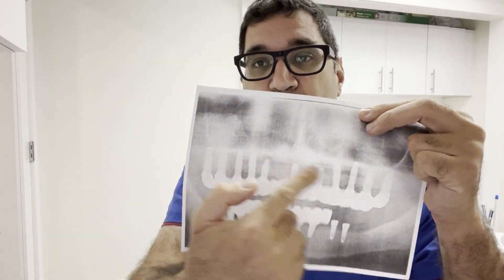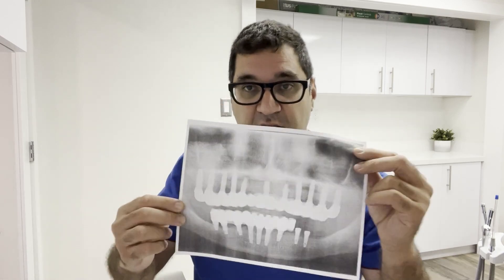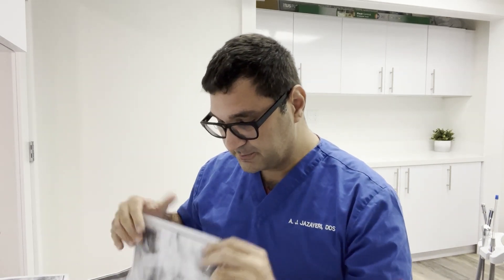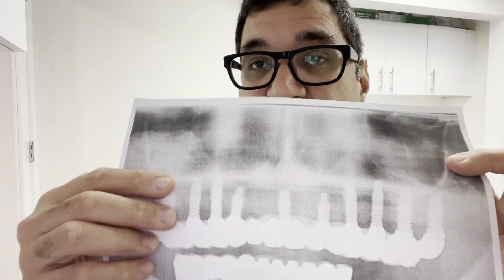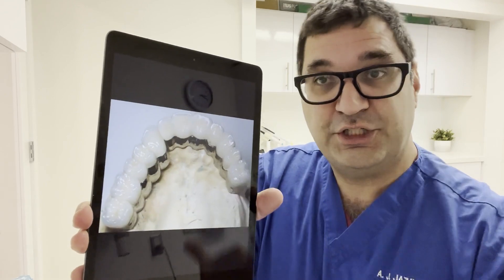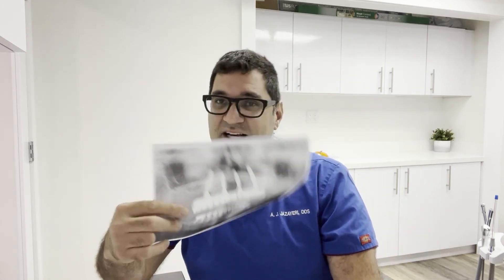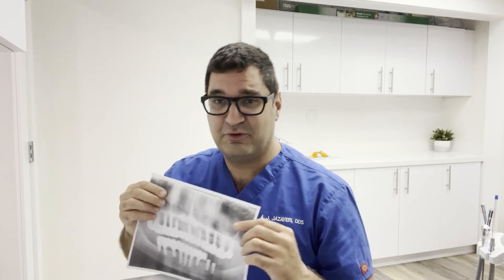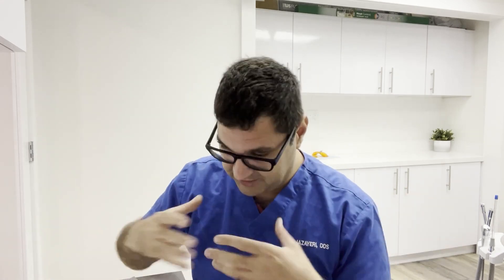Full Mouth Dental Implants: When Only the Best Will Do!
Are you looking to replace all of your teeth with permanent dental implants? Full mouth dental implants is one of two ways to replace all of your missing teeth (all-on-4 teeth is the other). Dr. J discusses everything you need to know about full mouth dental implant treatment to help you decide if they are the right fit for your mouth:

2:55 - Full mouth dental implant procedure
12:07 - Pros & cons
16:56 - Cost
18:58 - Dr. J's final thoughts

Looking for a great dentist to make you some new teeth? Start your search for a new dentist on Even28, the dentist search engine